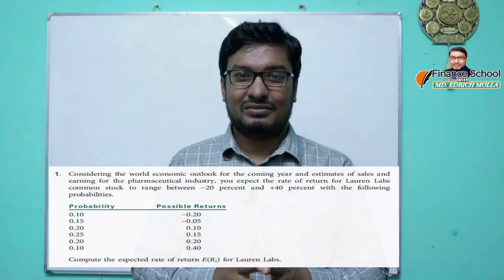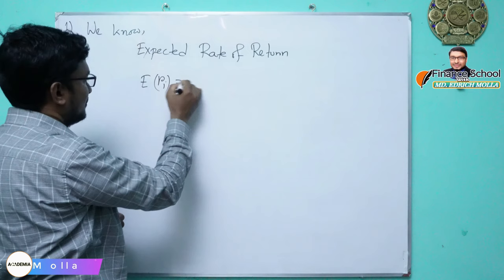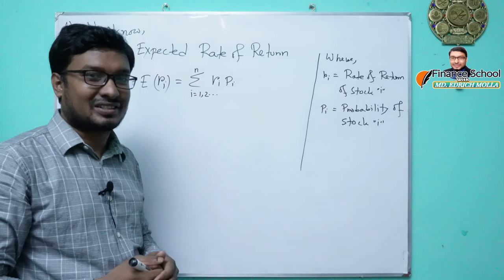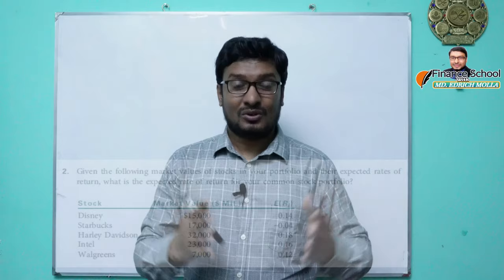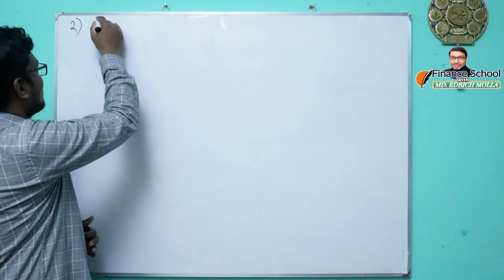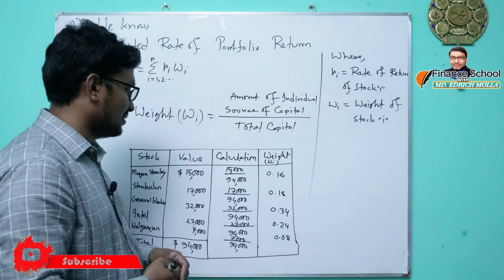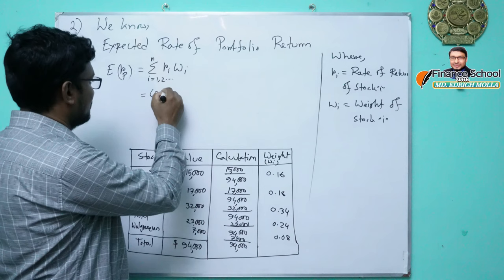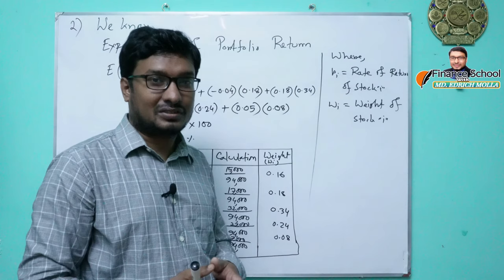An Introduction To Portfolio Management | Chapter 7 | Part I | Investment Analysis | Reilly & Brown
An Introduction To Portfolio Management | Chapter 7 | Part I | Investment Analysis and Portfolio Management | Reilly & Brown

In this tutorial you will learn how to calculate expected rate of return considering rate of return and their probabilities. This content also shows how to calculate weight and how to calculate portfolio return considering expected returns and value of the stocks.

This tutorial emphasizes on portfolio return concept in finance that uncovers expected portfolio return in portfolio management. This content also indicates to portfolio return in corporate finance. Watching this video you must be learning step by step how to calculate expected portfolio return. You'll be able to understand what is expected portfolio return or definition of portfolio return. In this particular content you'll have idea on formula of expected portfolio return or equation of expected return. You will know after watching this content that how to determine expected portfolio return.

▶️ Organization & Functioning Of Securities Markets | Chapter 4 | Problem 1 | Investment Analysis and Portfolio Management | Reilly & Brown

▶️ Efficient Capital Markets | Chapter 6 | Problem 1 | Investment Analysis and Portfolio Management | Reilly & Brown | 10th Edition @FinanceSchoolWithMdEdrichMolla

▶️ An Introduction To Security Valuation | Chapter 11 | Problem 1 | Investment Analysis and Portfolio Management | Reilly & Brown

▶️ Approximate Yield To call || Actual Yield to Call || Current Market Price of Bond || Chapter 18 || Problem 1 @FinanceSchoolWithMdEdrichMolla

Thank You and Best Wishes,
Finance School With Md Edrich Molla

🎦 Copyright:
Finance School With Md Edrich Molla ©️2023